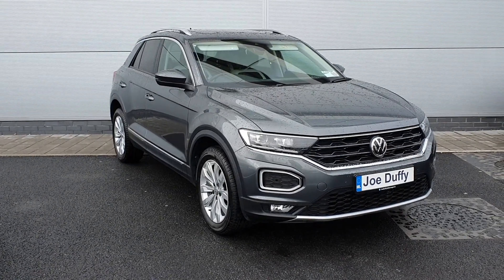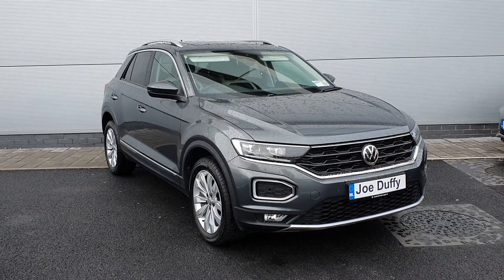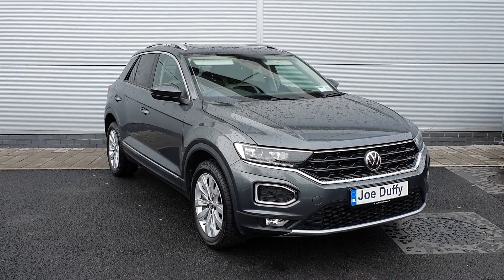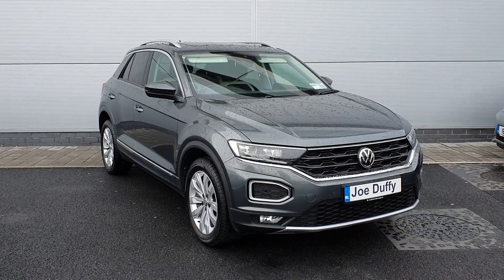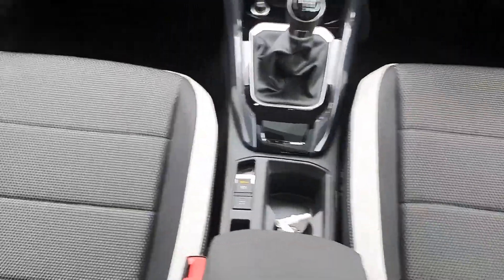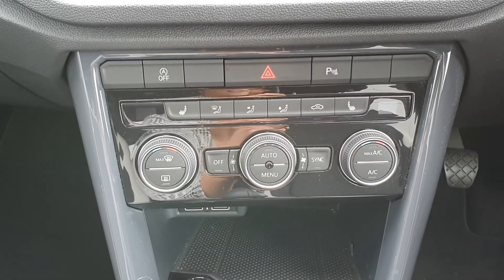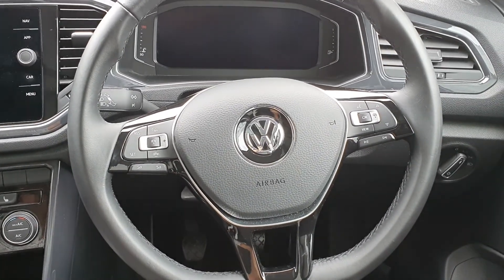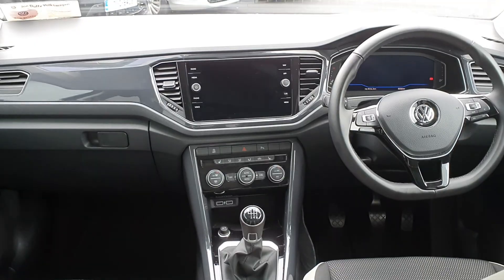192D16396 - 2019 Volkswagen T-Roc SPORT 1.0TSI 115BHP 30,950